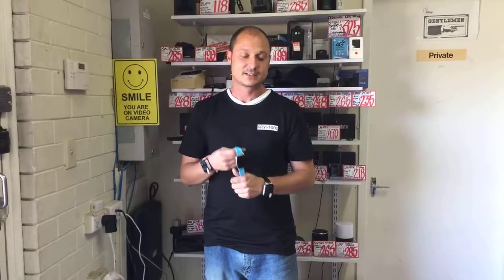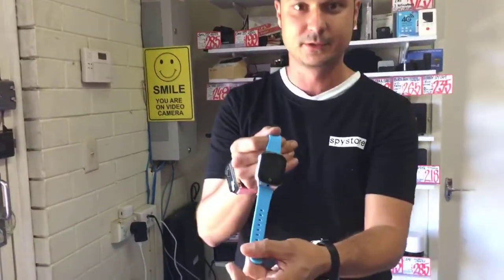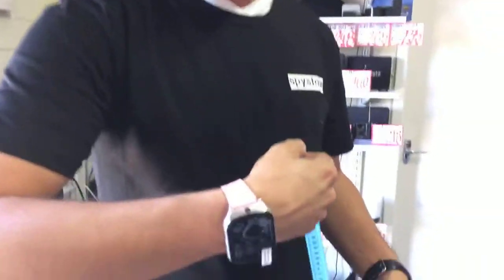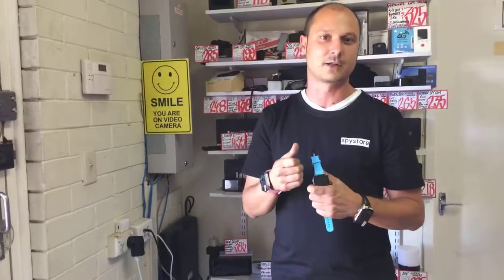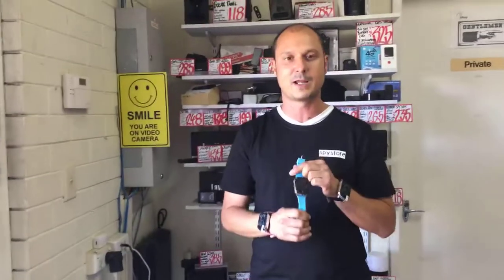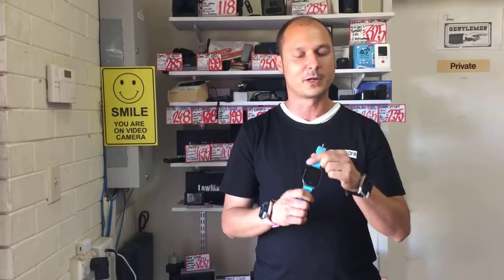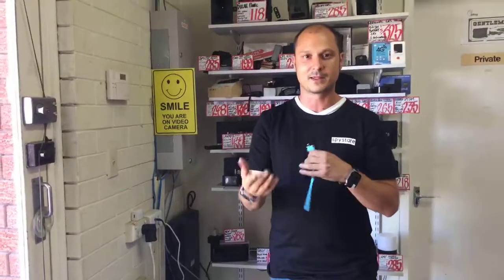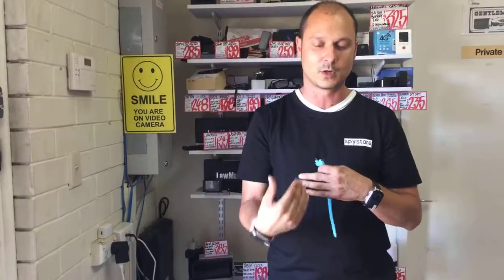3G GPS Tracker Smart Watch - Facebook Live!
Another exciting Facebook Live Video

Keep your child safe with this fun, functional touch screen smartwatch! With real-time GPS tracking, listen-in remote voice monitoring, and 3G voice, SMS messages, and emergency alerts, you can enjoy the peace of mind that comes with knowing your kid’s OK.